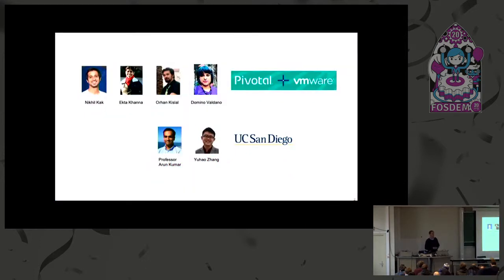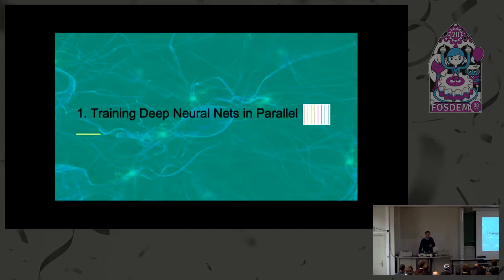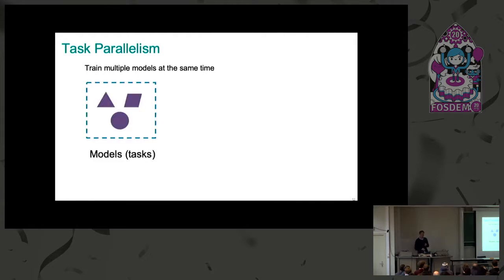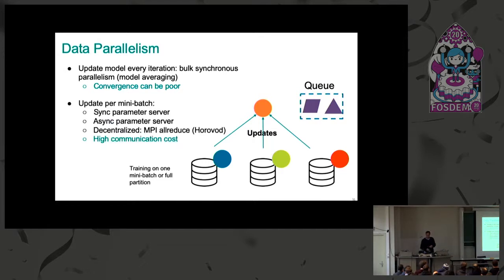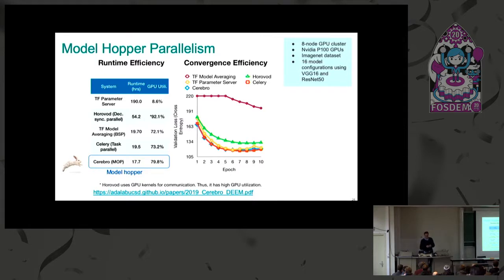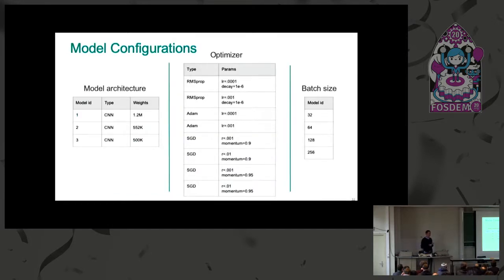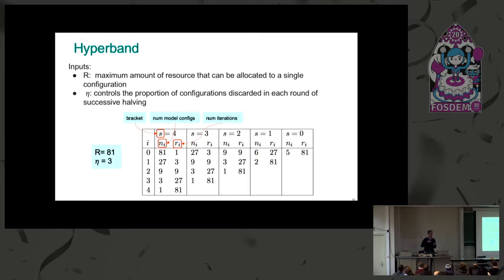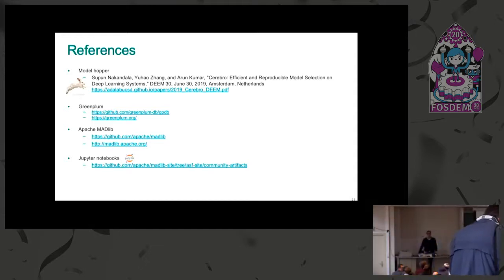Efficient Model Selection for Deep Neural Networks on Massively Parallel Processing Databases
by Frank McQuillan

In this session we will present an efficient way to train many deep learning model configurations at the same time with Greenplum, a free and open source massively parallel database based on PostgreSQL.  The implementation involves distributing data to the workers that have GPUs available and hopping model state between those workers, without sacrificing reproducibility or accuracy.   Then we apply optimization algorithms to generate and prune the set of model configurations to try.
Deep neural networks are revolutionizing many machine learning applications, but hundreds of trials may be needed to generate a good model architecture and associated hyperparameters.  This is the challenge of model selection.  It is time consuming and expensive, especially if you are only training one model at a time.

Massively parallel processing databases can have hundreds of workers, so can you use this parallel compute architecture to address the challenge of model selection for deep nets, in order to make it faster and cheaper?

It’s possible!

We will demonstrate results from this project using a version of Hyperband, which is a well known hyperparameter optimization algorithm, and the deep learning frameworks Keras and TensorFlow, all running on Greenplum database using Apache MADlib.  Other topics will include architecture, scalability results and bright opportunities for the future.

We look forward to presenting this topic at FOSDEM’20!

Room: UB5.132
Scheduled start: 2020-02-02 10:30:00